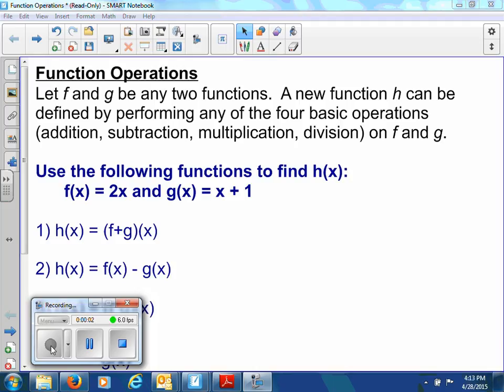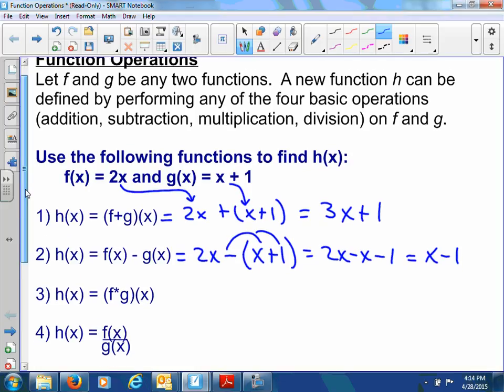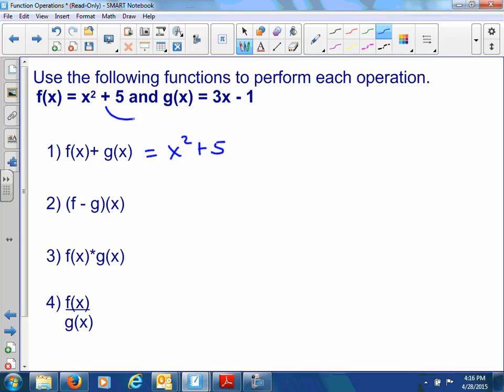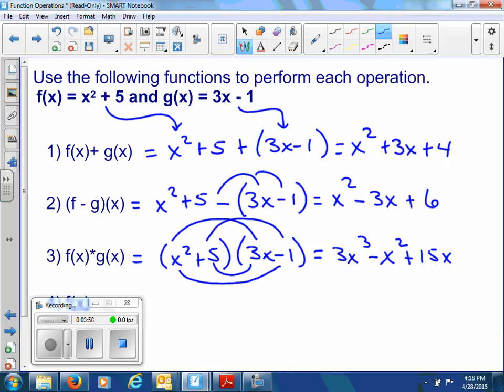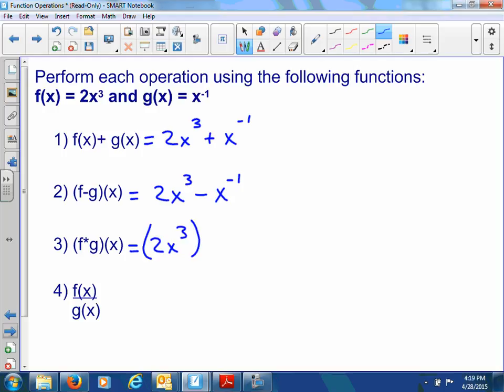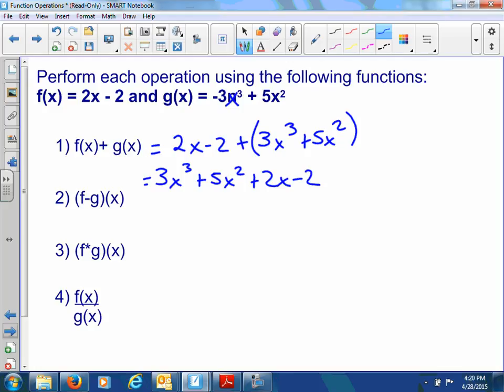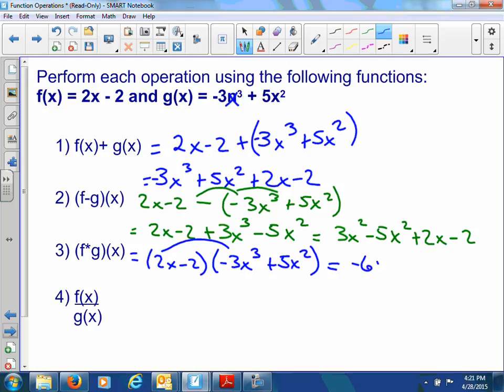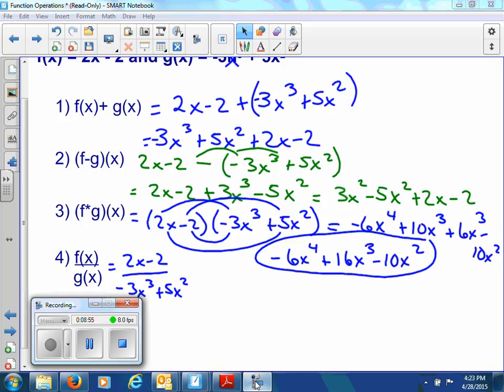Function Operations Notes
Notes on function operations (addition, subtraction, multiplication, and division)